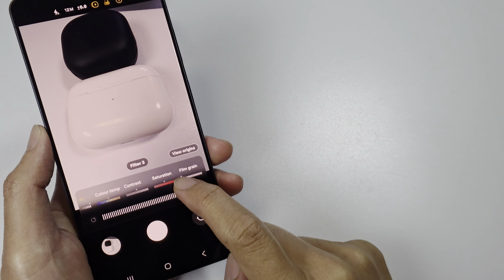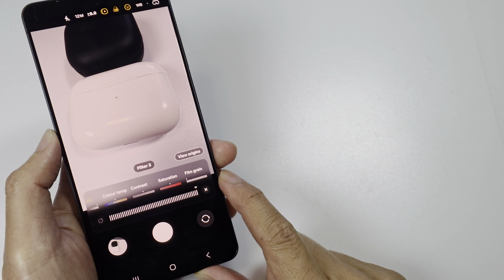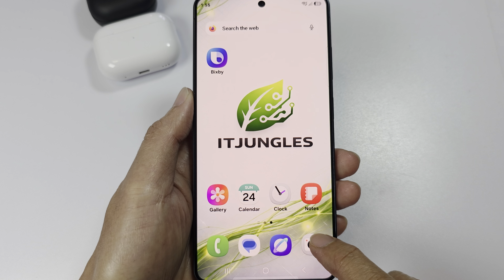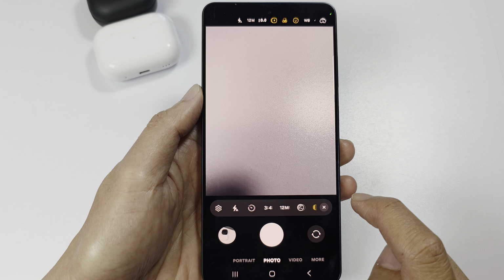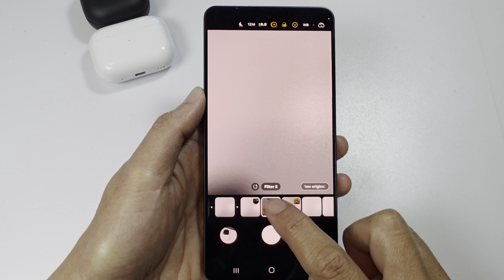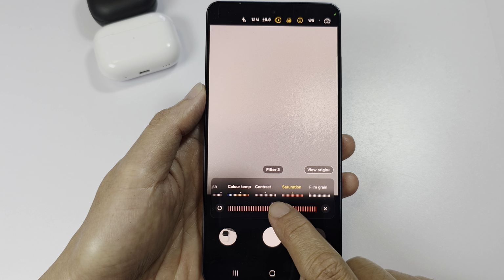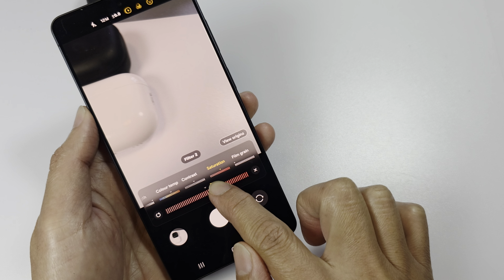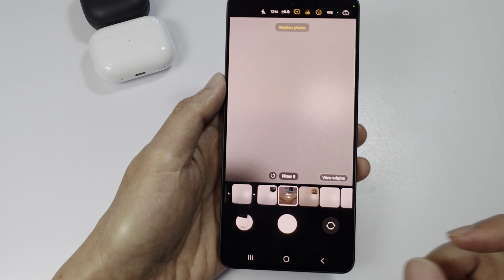How to Adjust Saturation for Camera Filters on Galaxy S26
Learn how to adjust saturation for camera filters on the Galaxy S26 series. This guide shows how to make your photos more vibrant or more natural by changing saturation levels directly inside the Samsung Camera app.